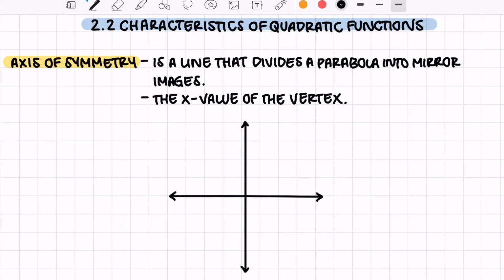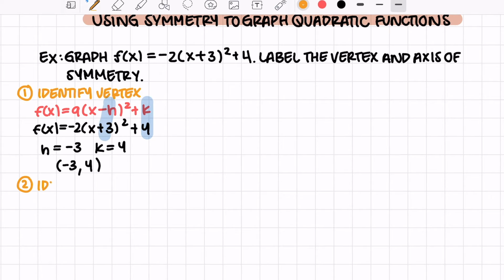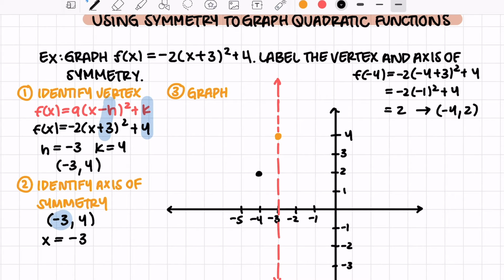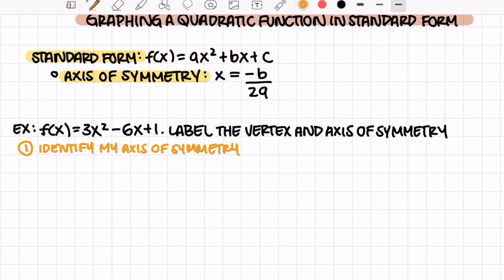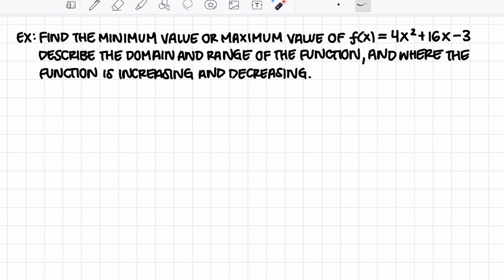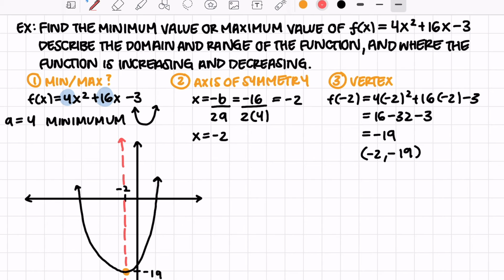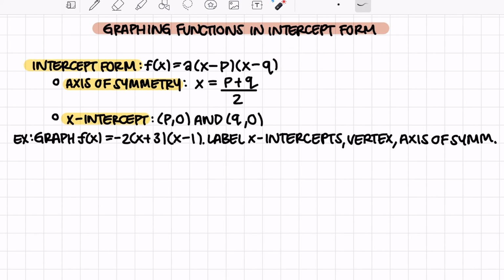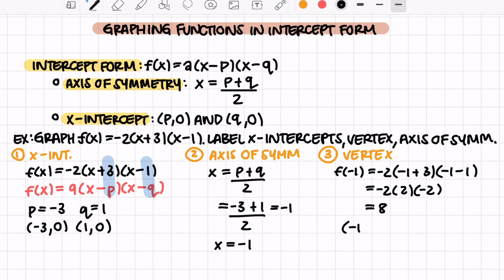2.2 Characteristics of Quadratic Functions